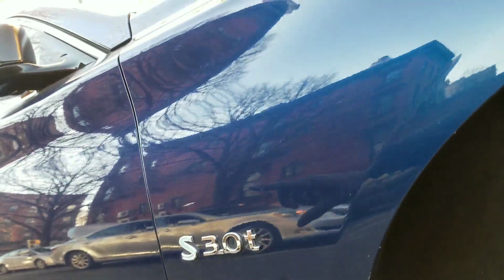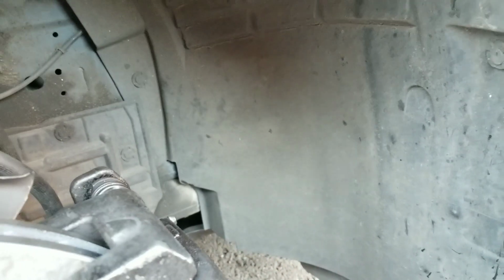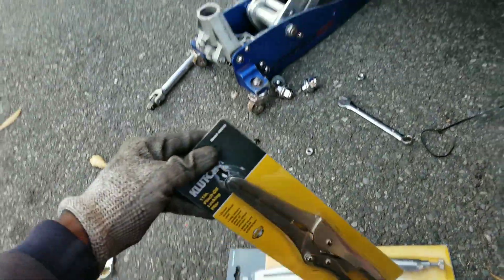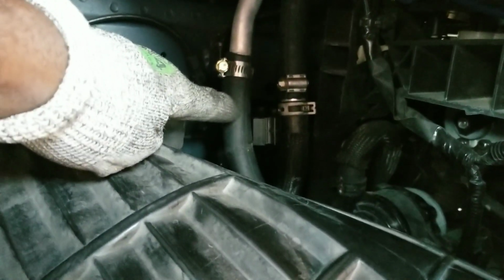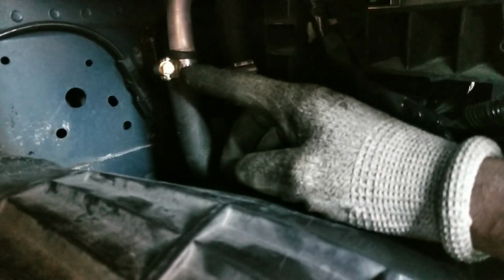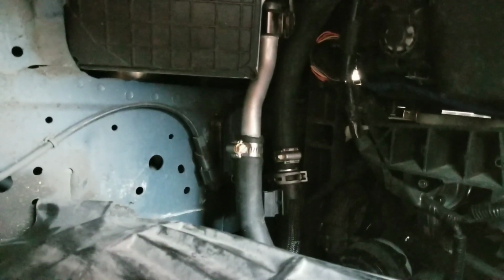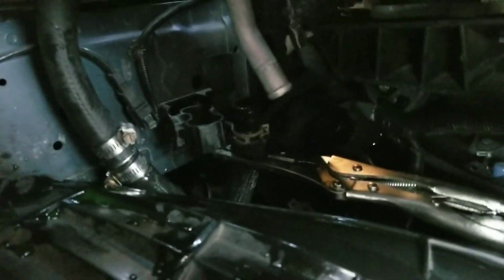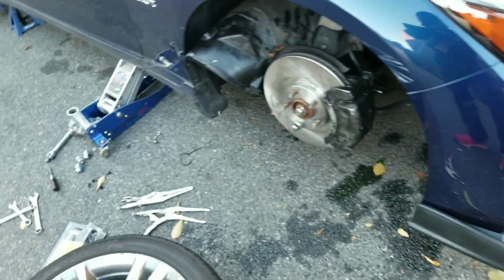Ams Q50 fender tank